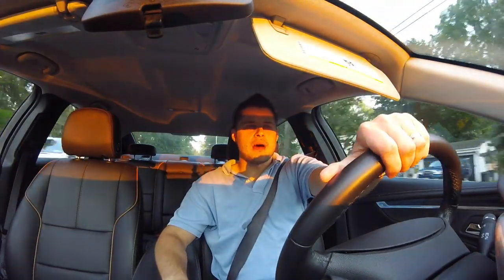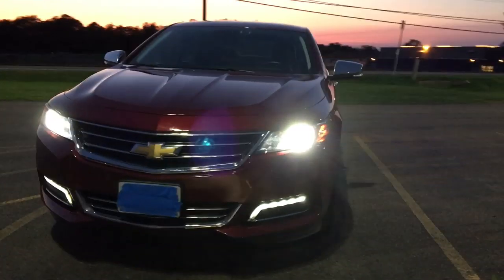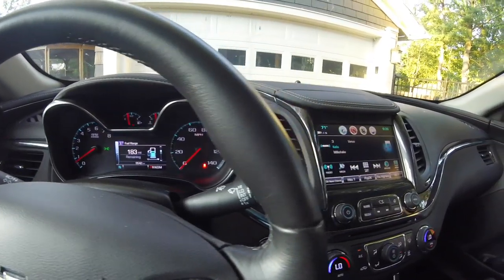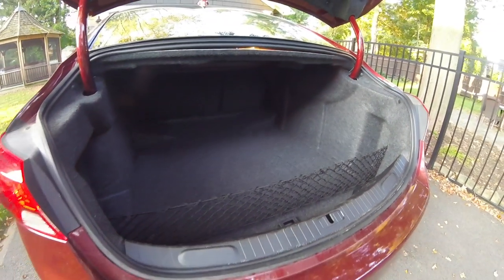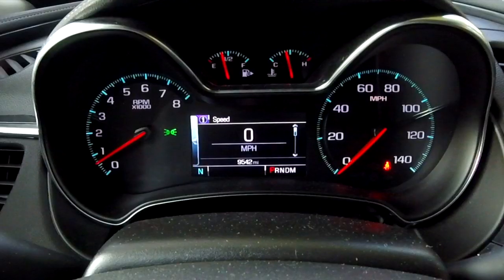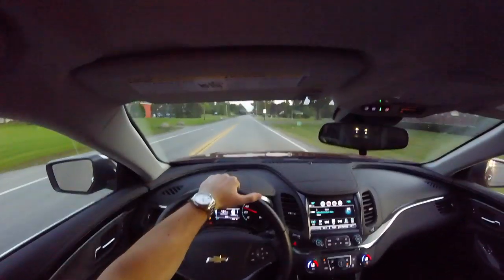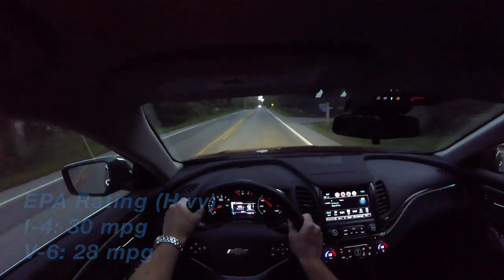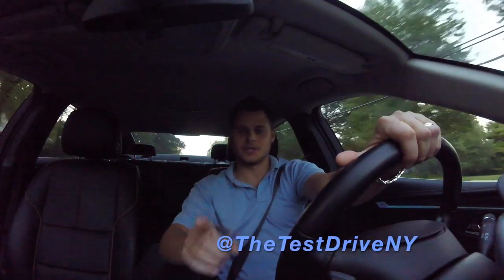2017 Chevy Impala Premier V6 - 0-60 & Review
Check out my review of the 2017 Chevrolet (Chevy) Impala Premier V6 and see what I think about this BIG 305hp family sedan!!!

Sony AX33
Canon G7X
GoPro Hero 5 Black
GoPro Hero 5 Session
Jobi Gorillapod